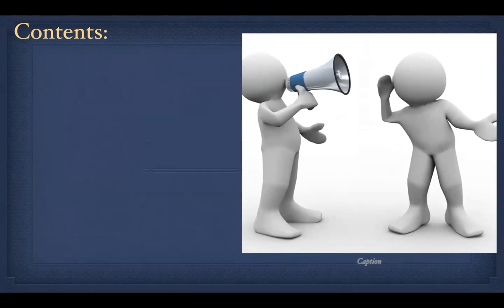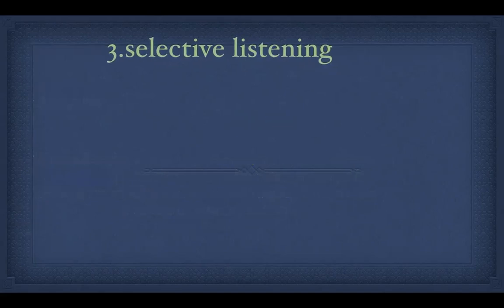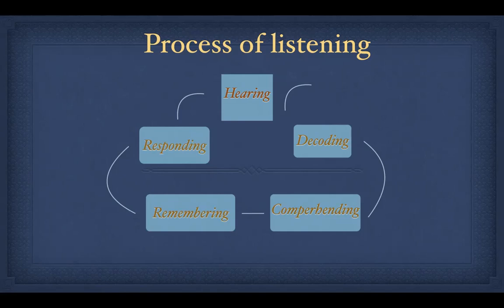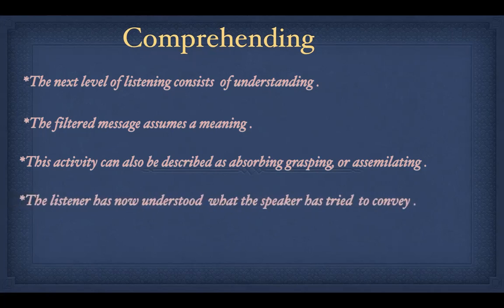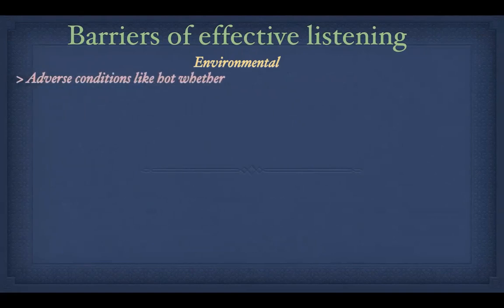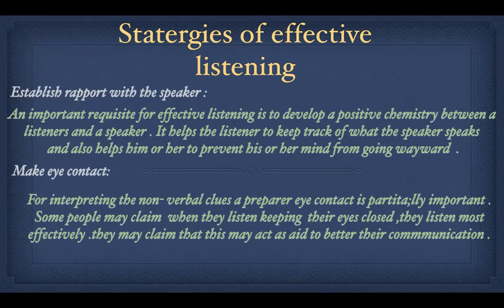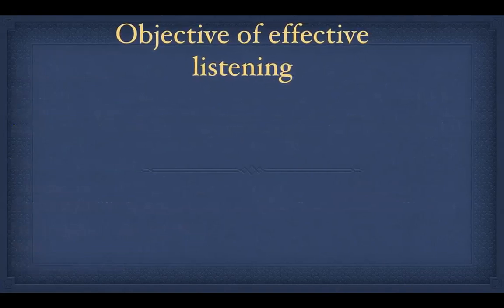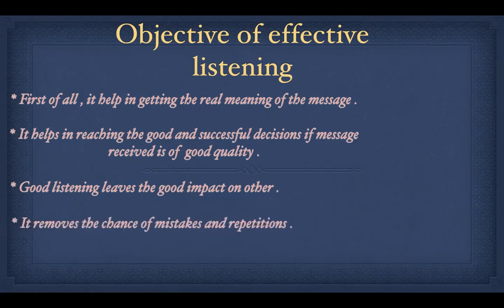January 23, 2022